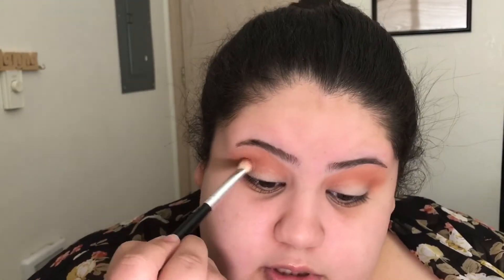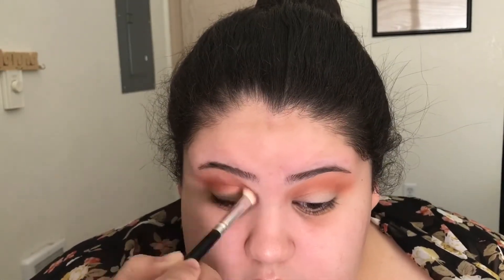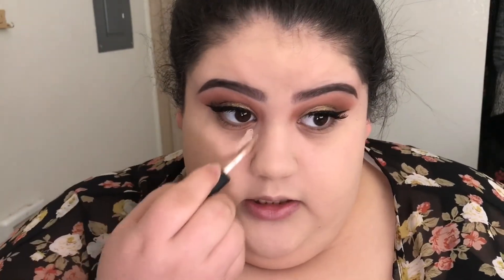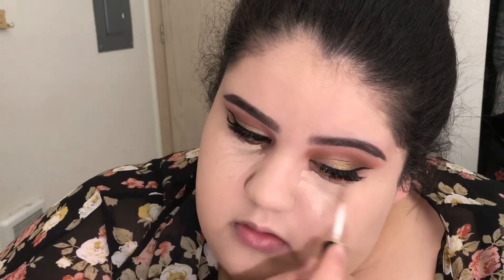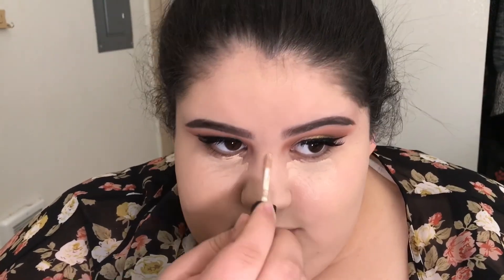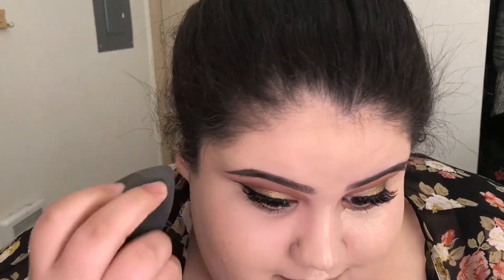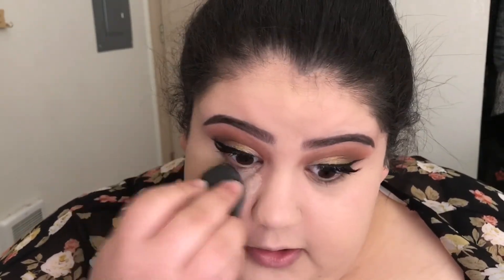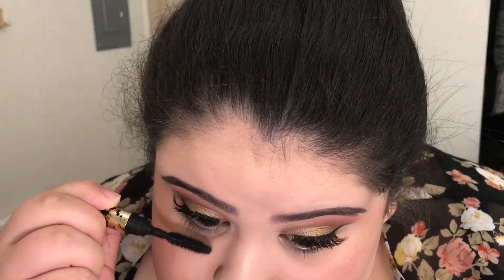Go To Glam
Hey lovelies,
Sorry for the late upload, this week has been kind of crazy and busy. Here is one of my go to glam looks, I hope you all enjoy it. Have a great week.
Gianna

Products Used:
ABH Modern Renaissance Palette

UD All Nighter Foundation

NARS Creamy Concealer: http: //

Setting Powder: http: //

UD All Nighter Setting Spray